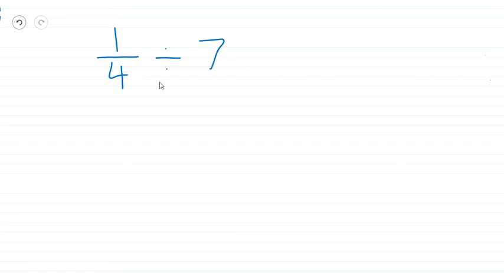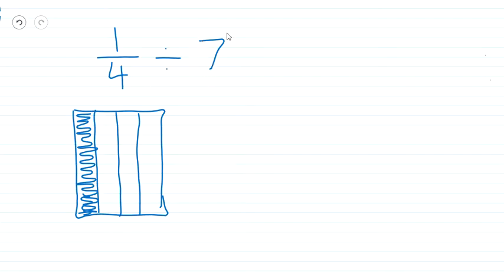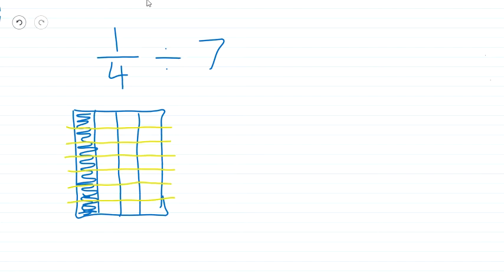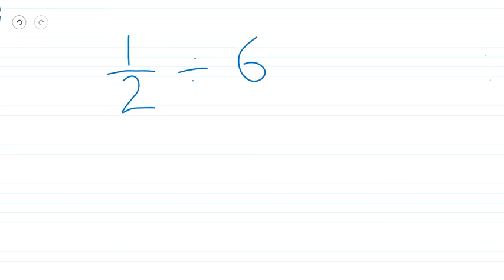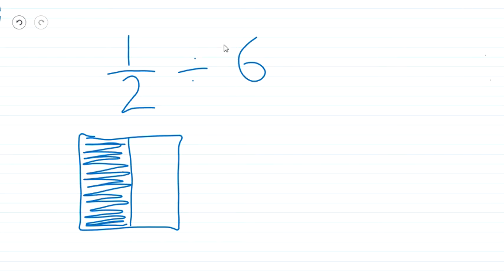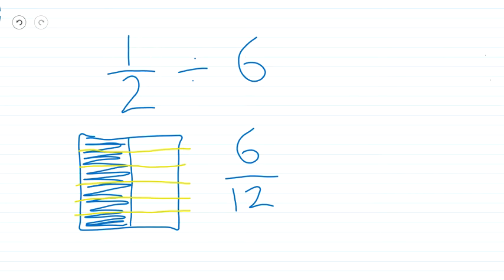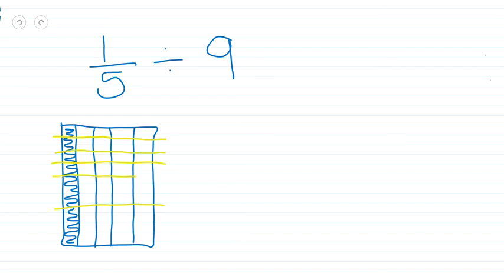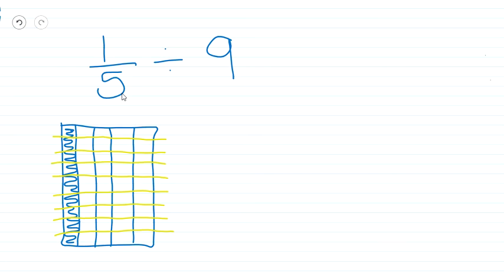Multiplying Fractions by Whole Number Using Models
This video shows you how to multiply fractions using a model